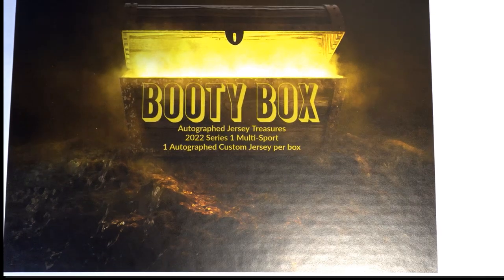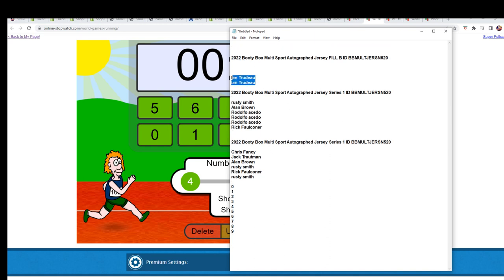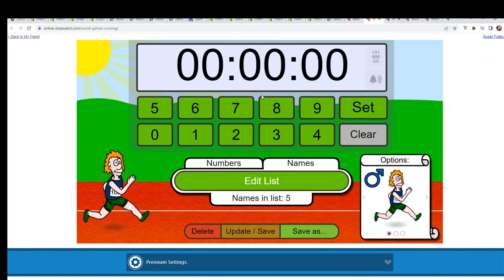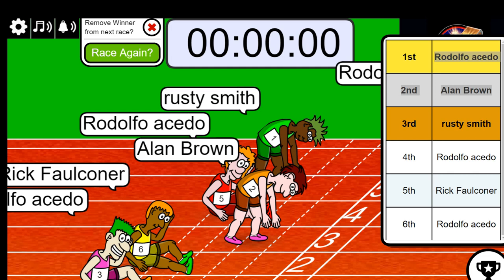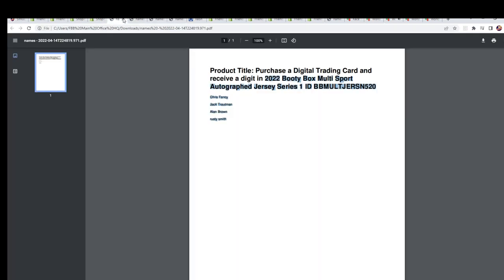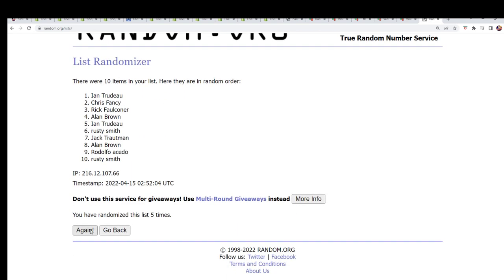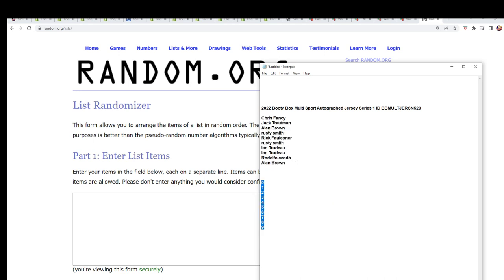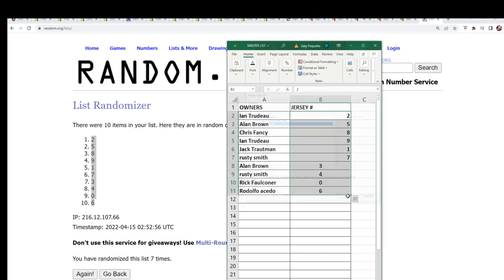2022 Booty Box Multi Sport Autographed Jersey ID BBMULTJERSN520